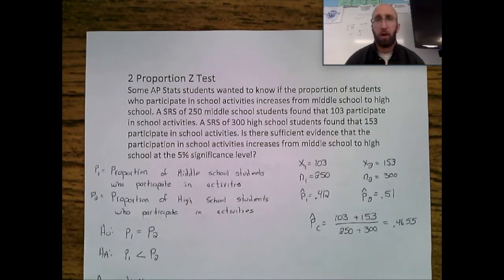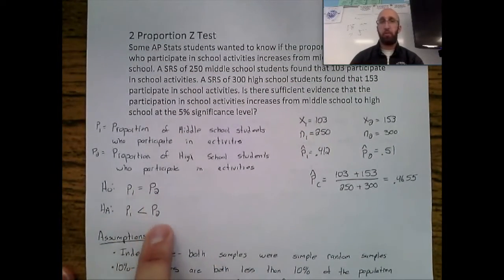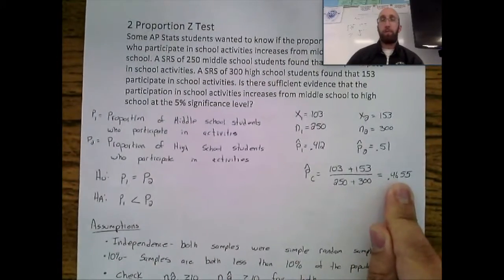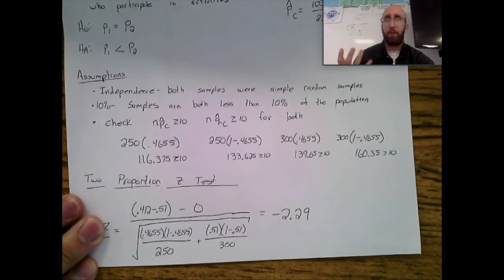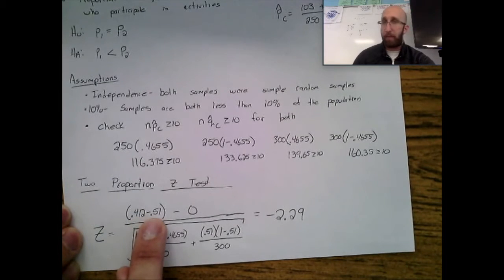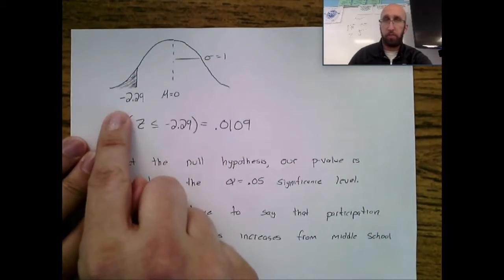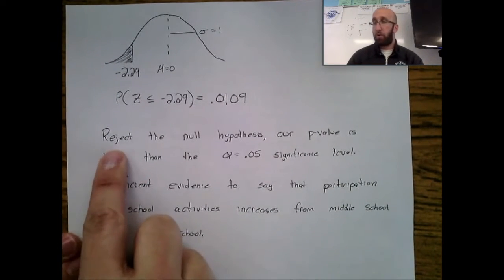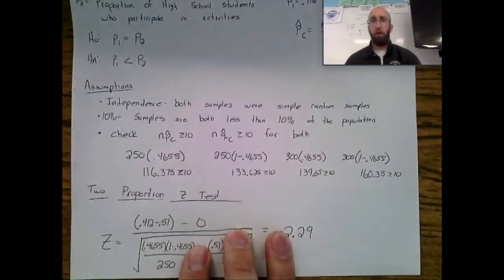2 Proportion Z Test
In this video we will examine a 2 proportion z test and all the pieces involved.